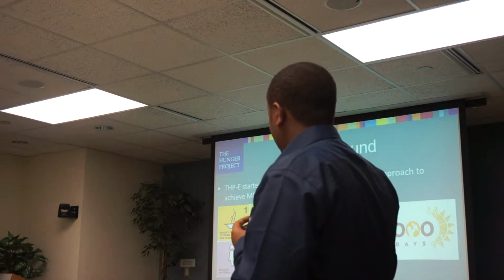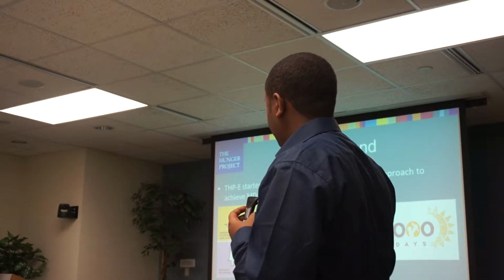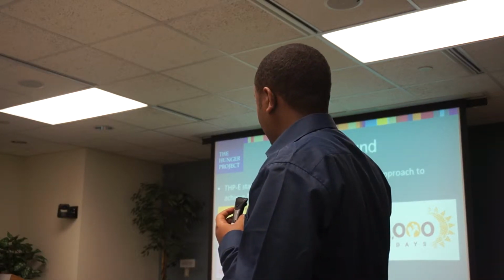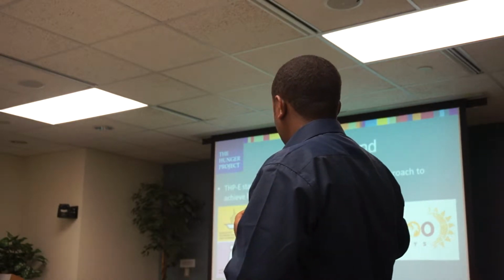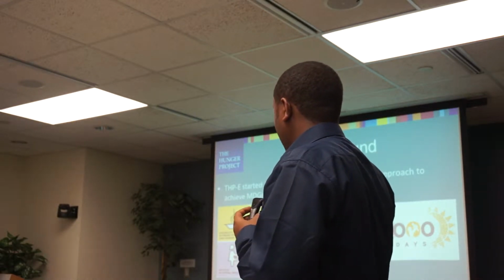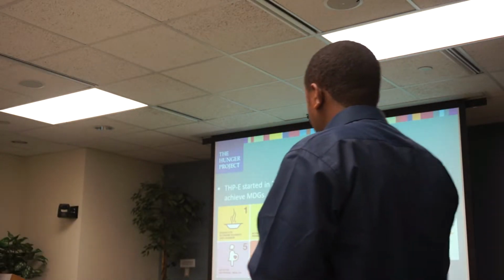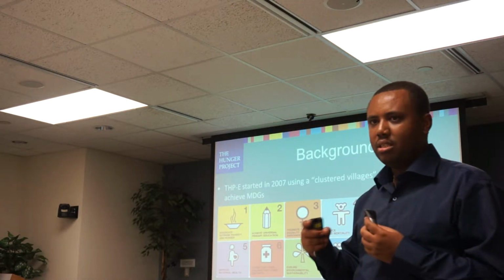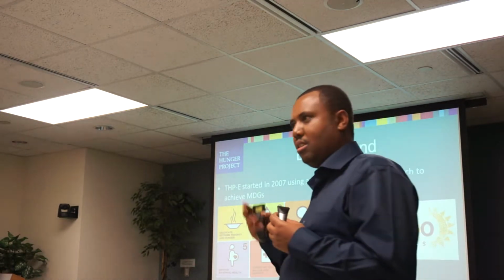MAH04054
Raw footage of our M&E officers - to be editted